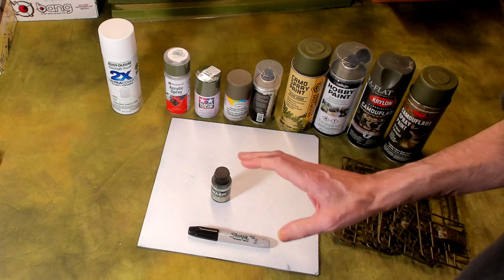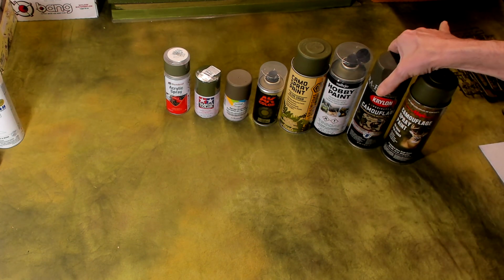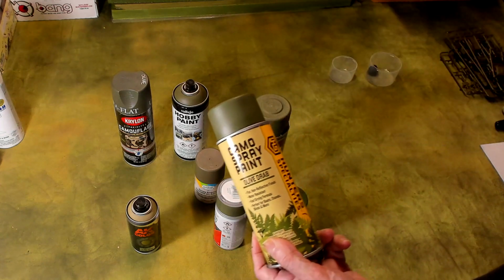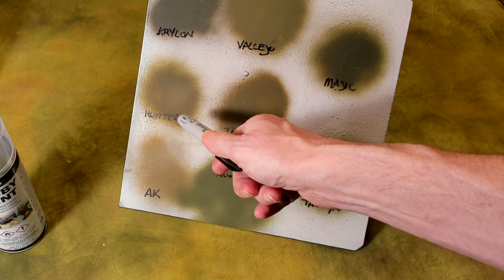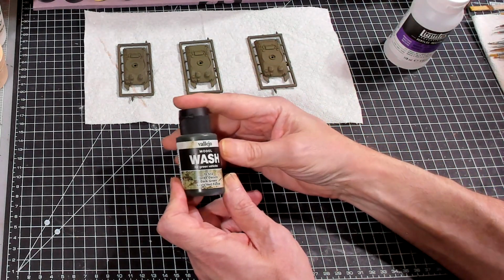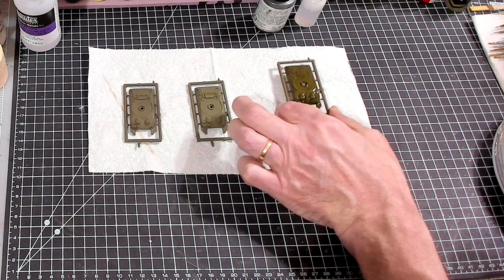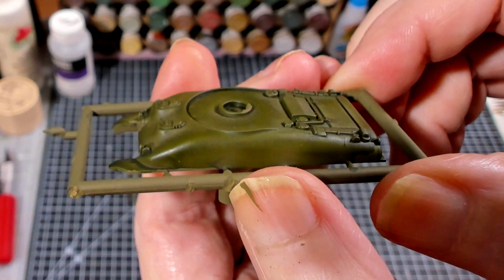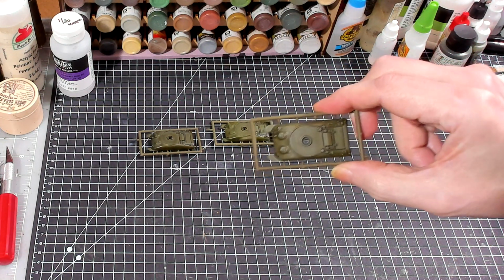Wargaming in Miniature ☺ Olive Drab Spray Comparison